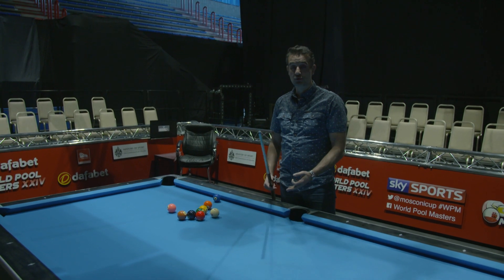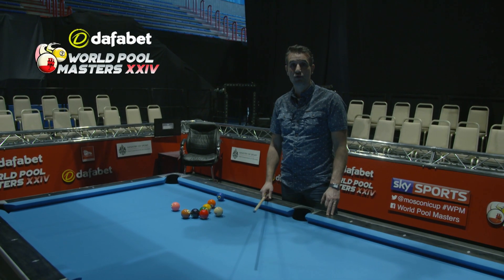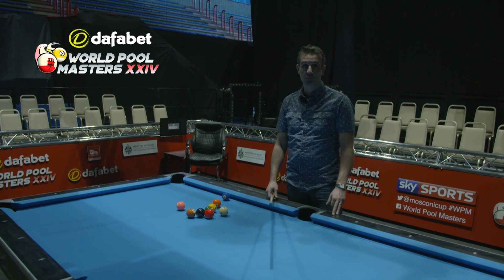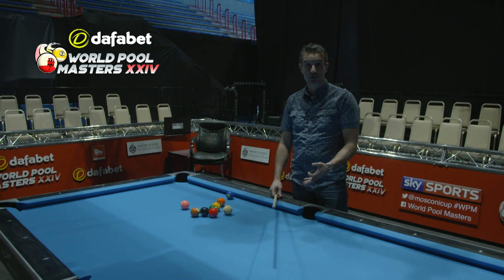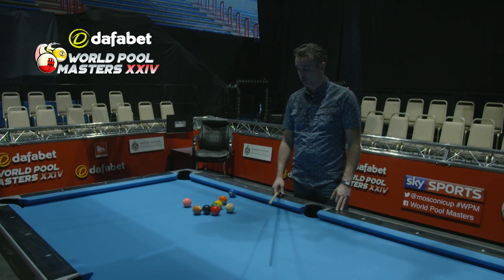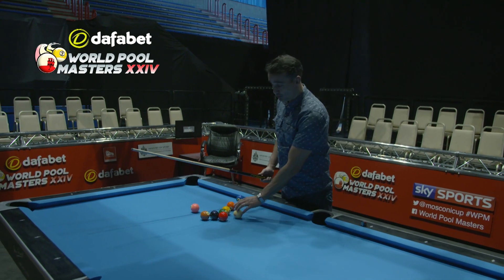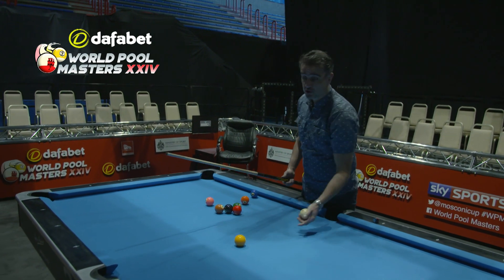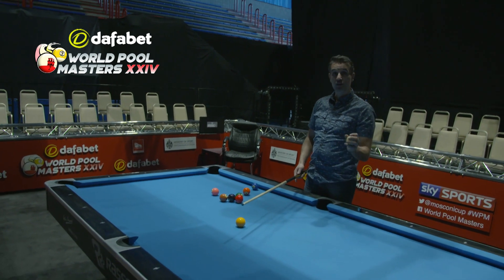Dafabet World Pool Masters Tutorials: No.1 - Spin Control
Alex Lely gives tips on spin control